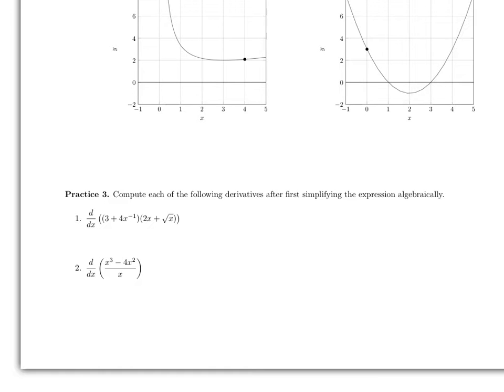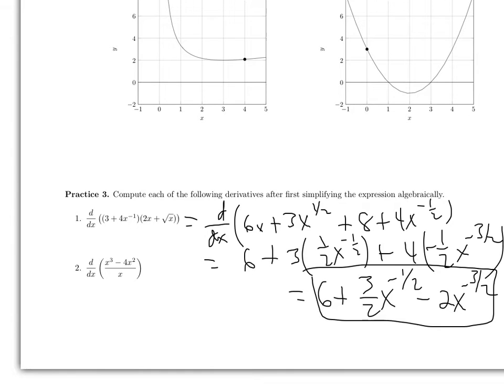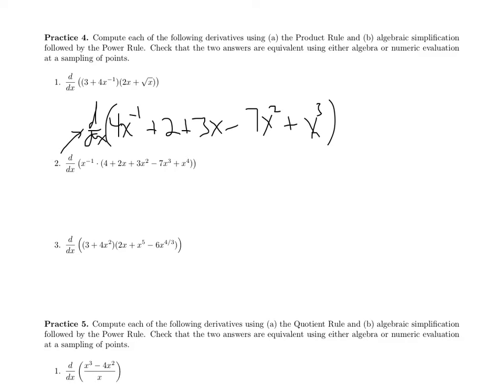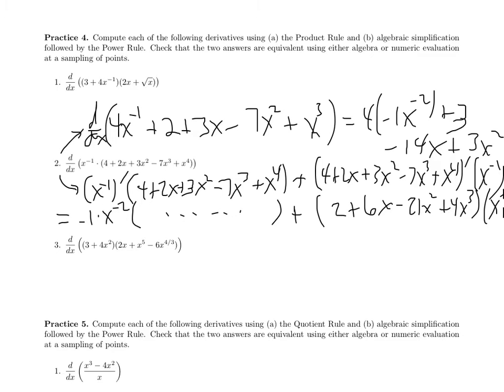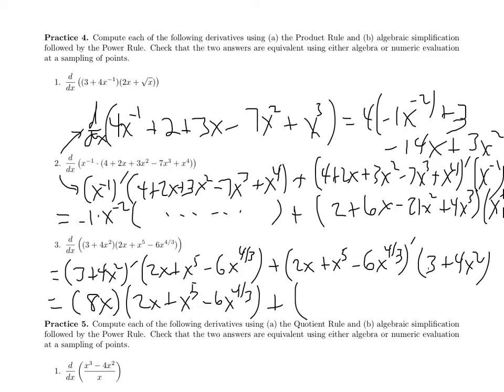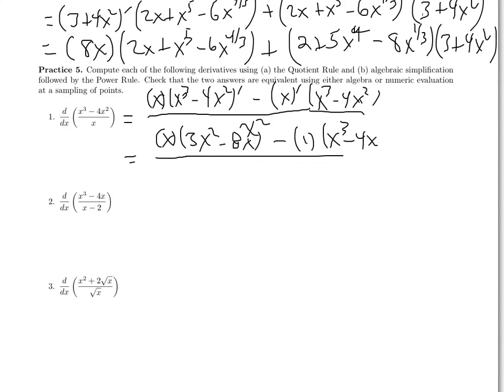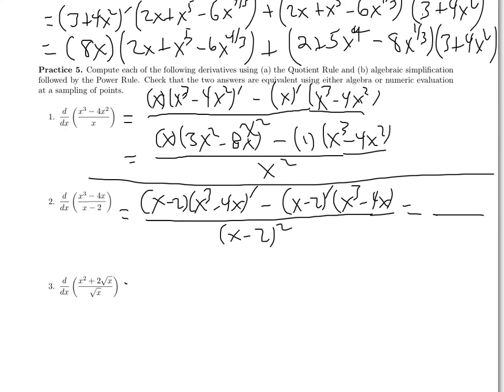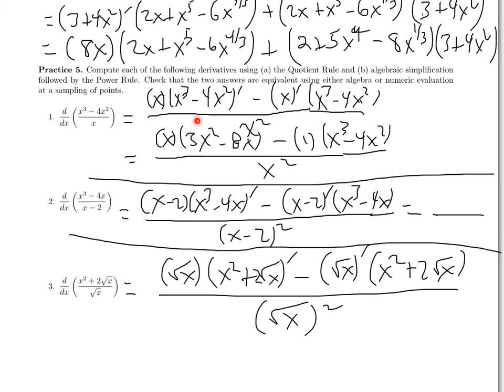Worksheet on Sections 1.5/1.6: Problems 3, 4, 5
Product rule and chain rule